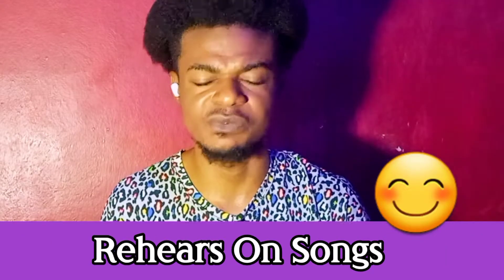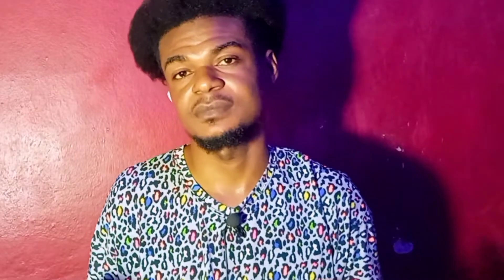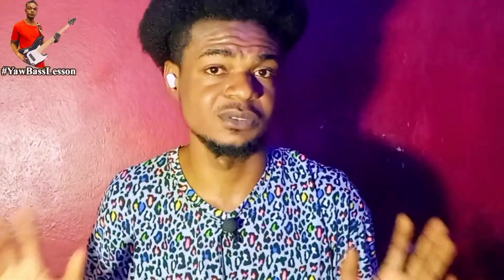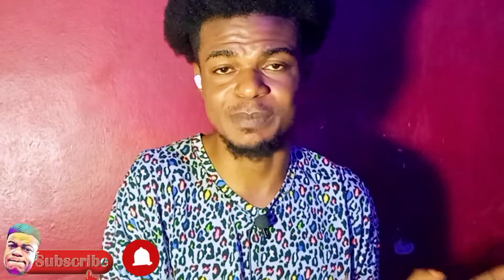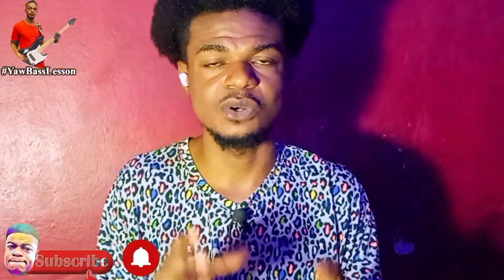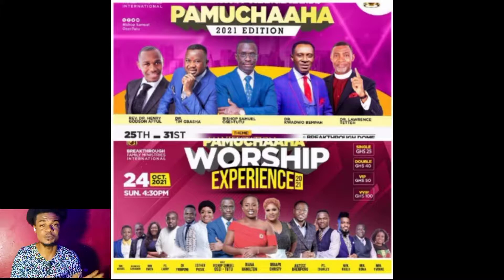BE A VERY GOOD BASS PLAYER WITH THIS 3 IDEAS | Yaw Bass Lessons